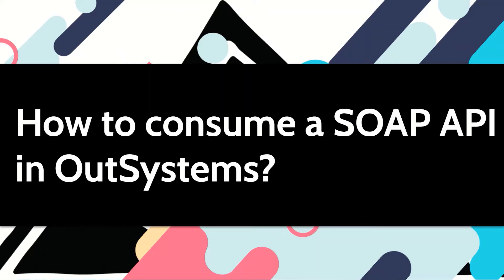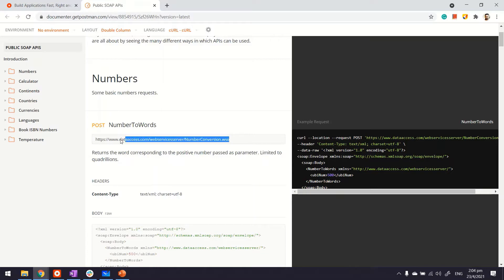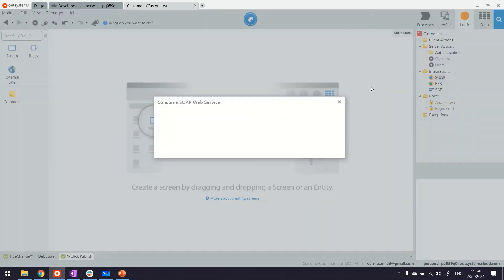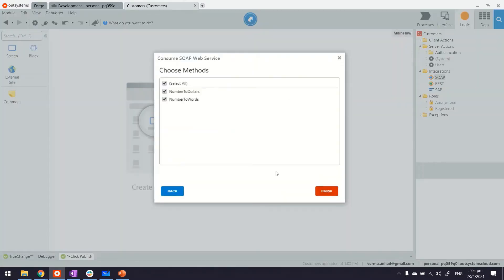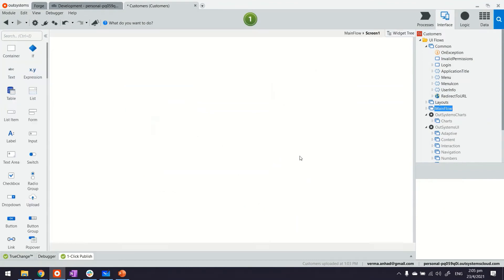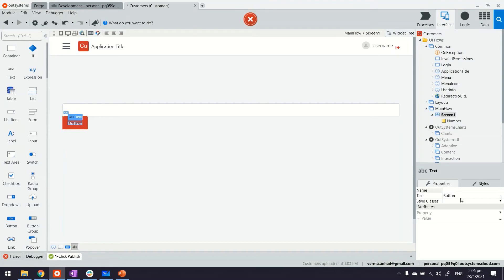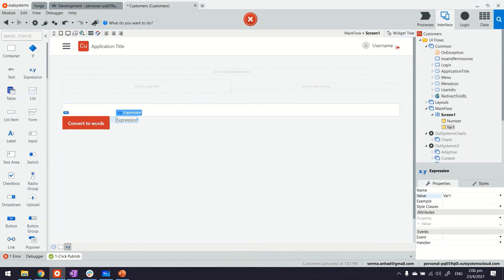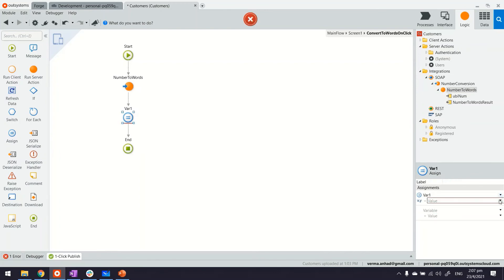How to consume a SOAP API in OutSystems?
Video shows how a SOAP API can be easily consumed using OutSystems